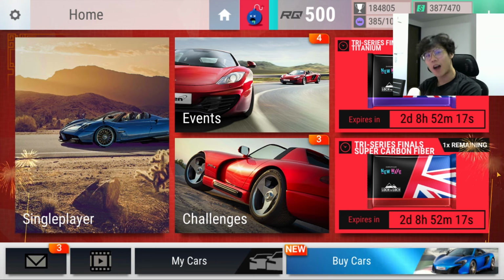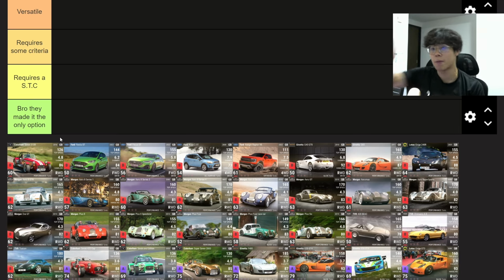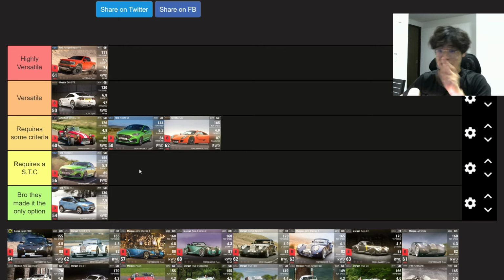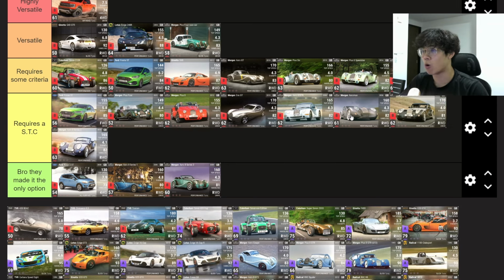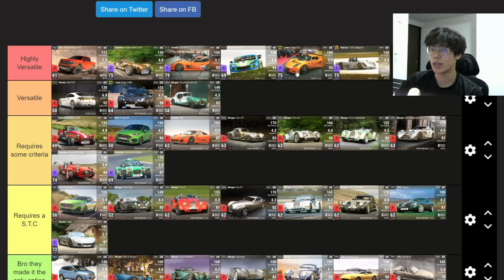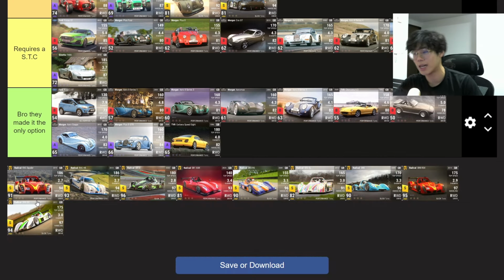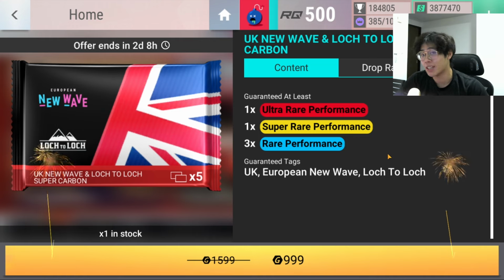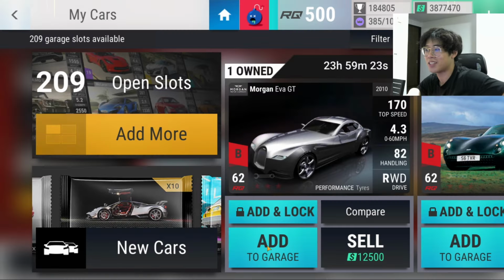MAZDA FINALS CARBON FIBER!! (BEST OF ENW?) | TOP DRIVES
Recorded with OBS, Played on BS, and edited on Adobe Premiere Pro